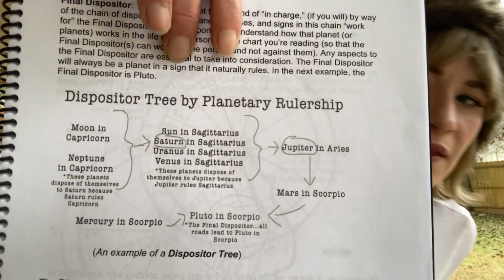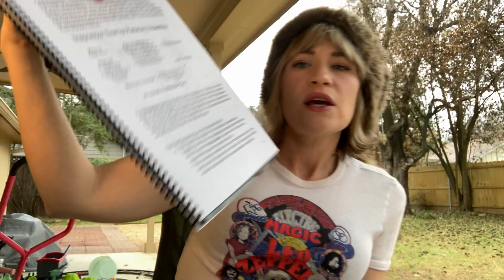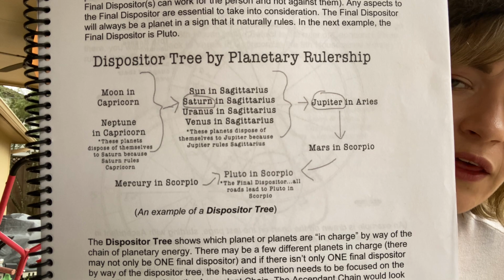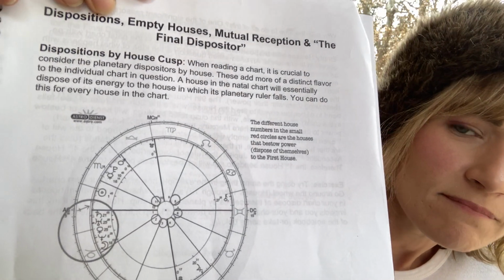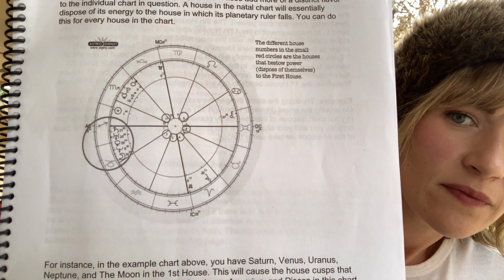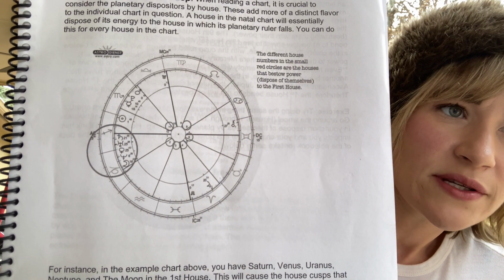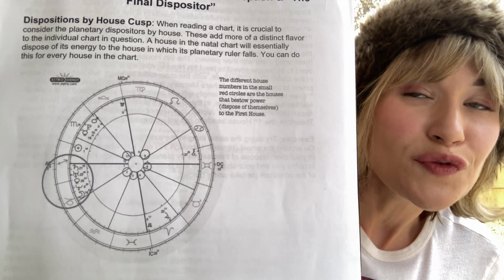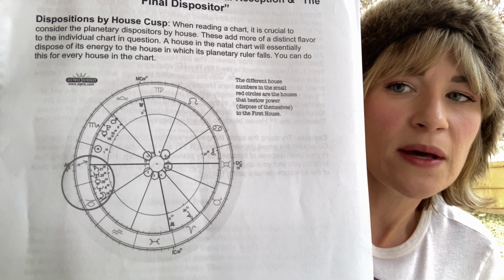Dispositions in the Natal Chart Part 3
EVEN more on planetary dispositions 🪐

The Star Cards set includes (for anyone interested):
*An over 100 page text that functions like a notebook you can write in and take notes
*45 Cards
-12 Sign Cards
-12 House Cards
-10 Planet Cards
-6 Aspect Cards (conjunction, square, opposition, trine, sextile, and quincunx)
-5 Miscellaneous Cards (North Node, South Node, Chiron, Black Moon Lilith, and the Sun/Moon Midpoint)

If you are interested in purchasing these beauties 😍, click on this link 😊

Want a reading? (Natalie).